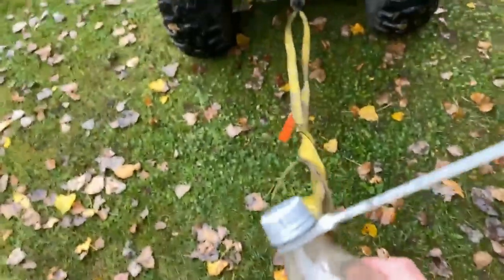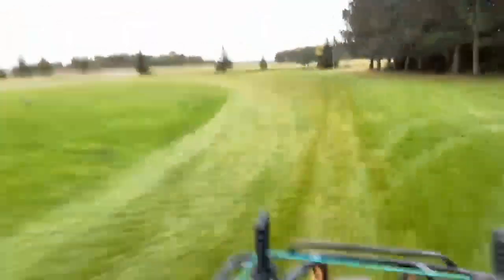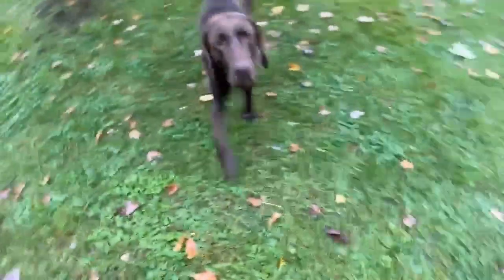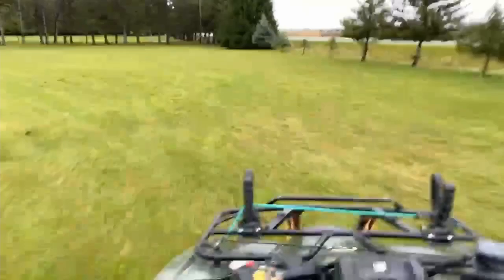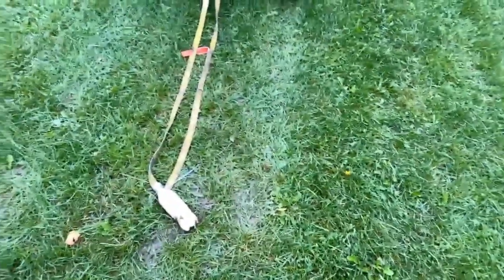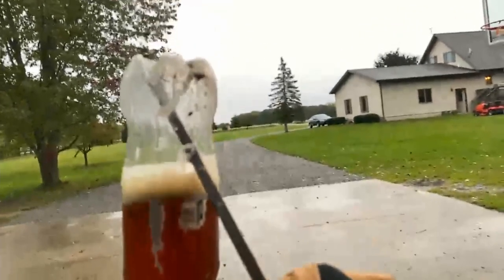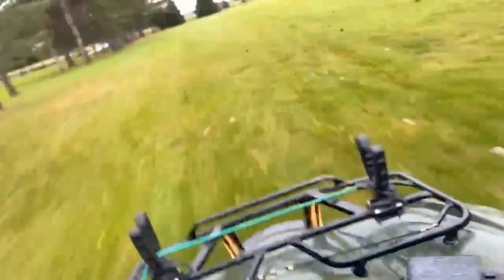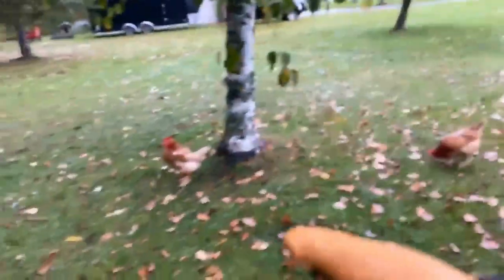Me VS Diet coke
i think i won it was a crazy video hope you enjoined it tho
i have no idea why i made this video i think my mind got the best of me
also we just ran across 300 subscribes thank you guys so much